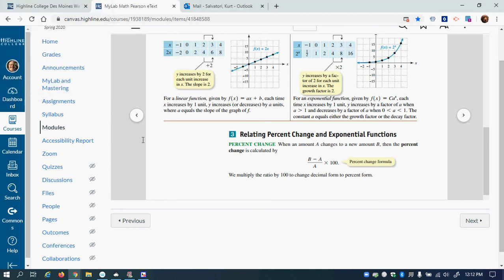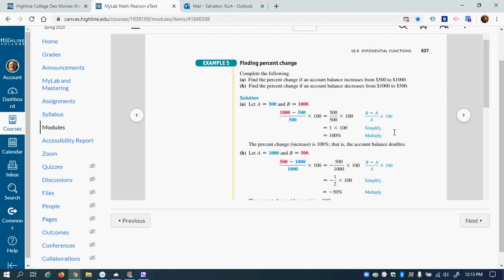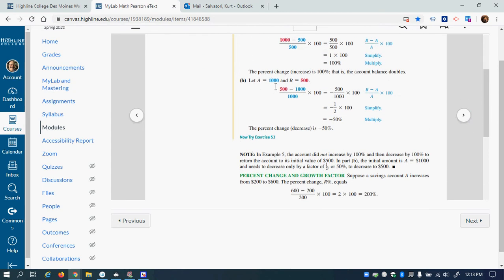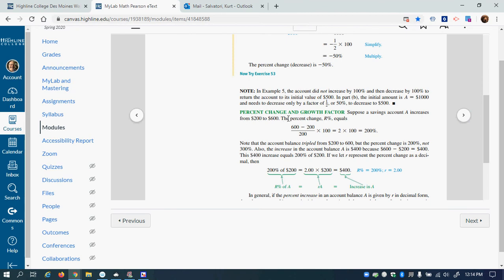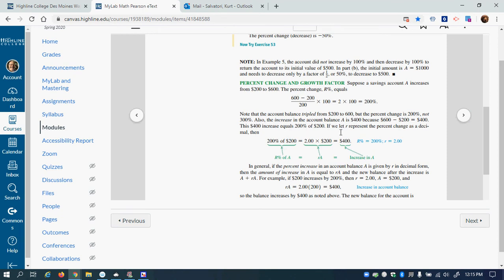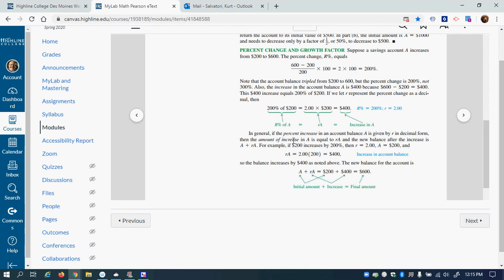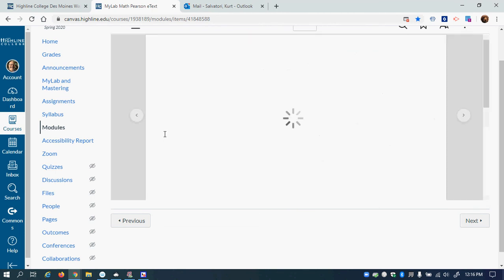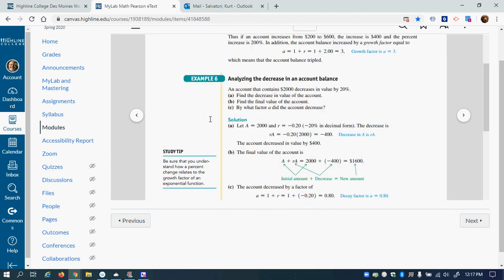12 2 Relating Percent Change and Exponential Functions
Demonstrating Percent change and how this evolves to calculating how to find total amount of an investment.